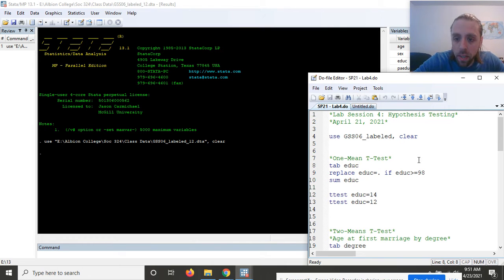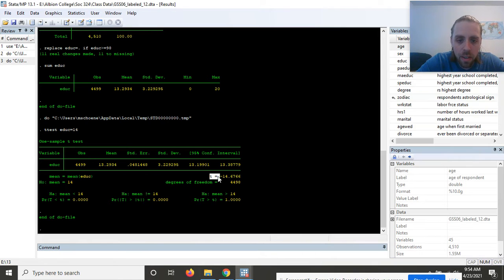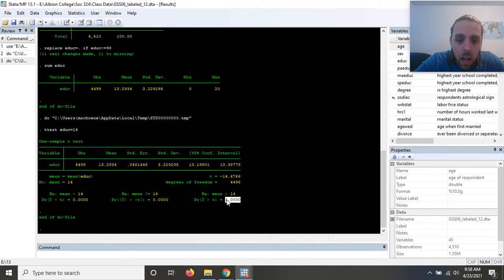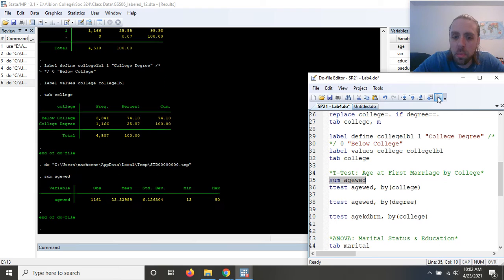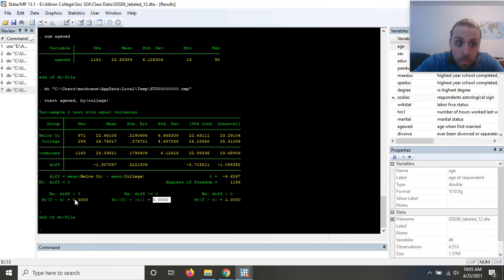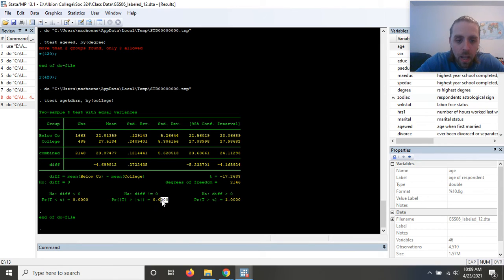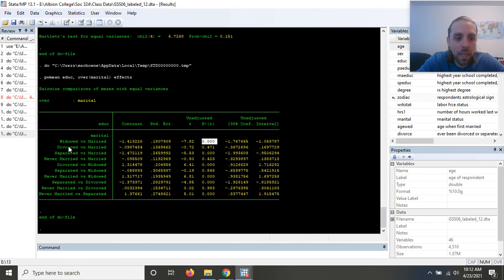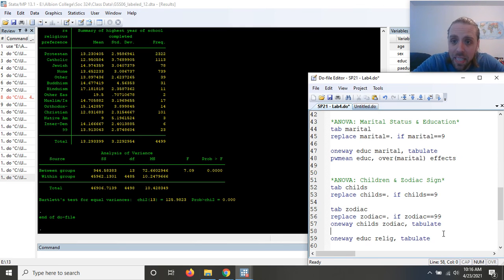Sociology 324 - Week 6.5 (Stata: T-Test & ANOVA)